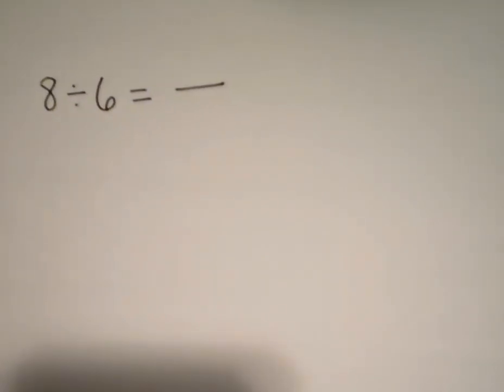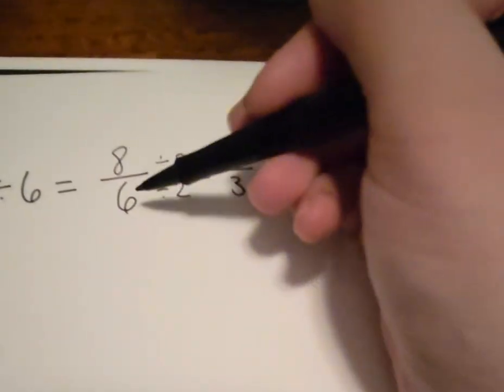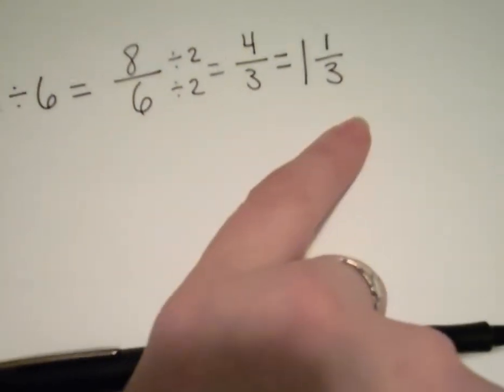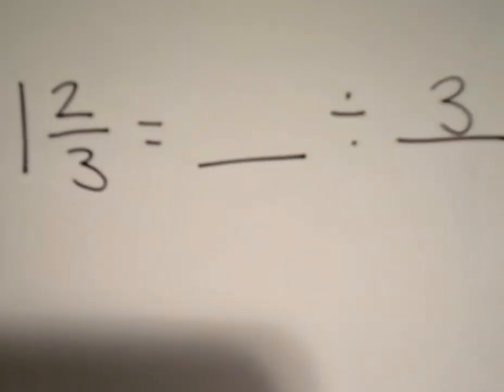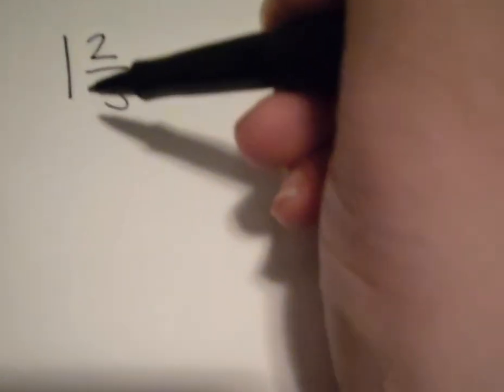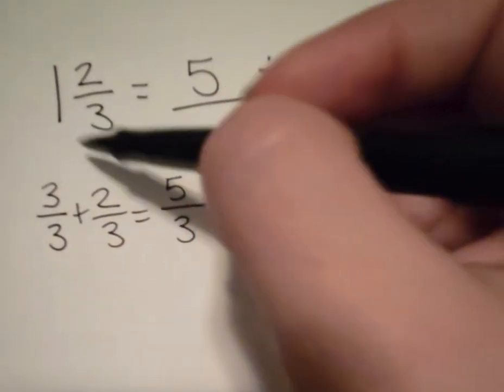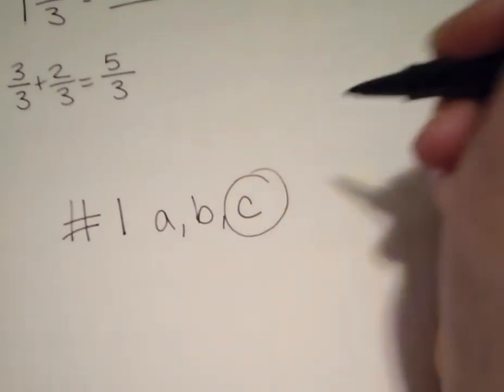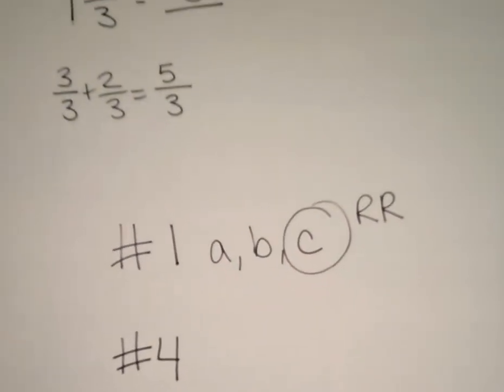lesson 2 pt 3